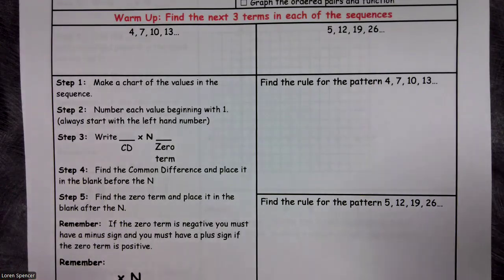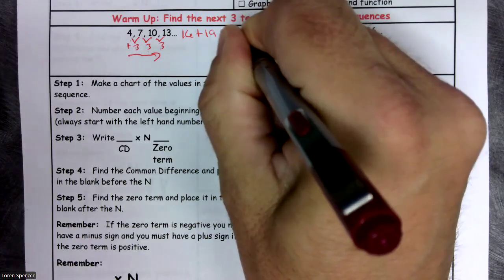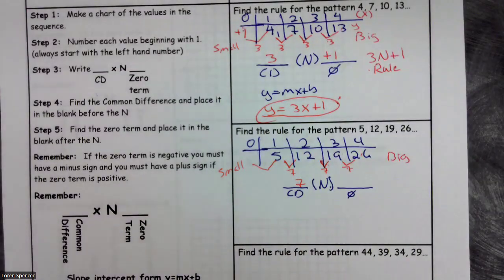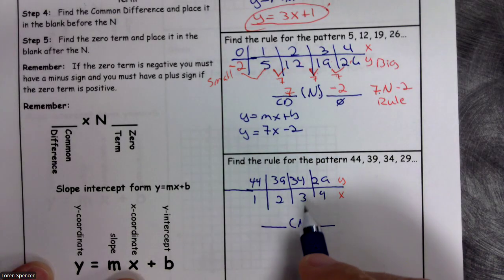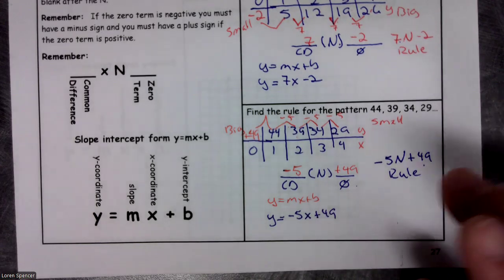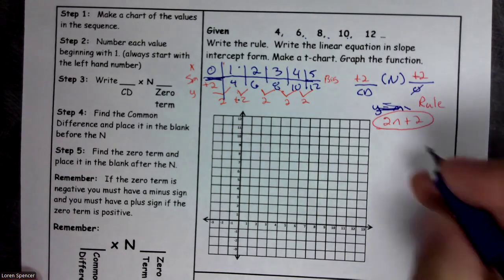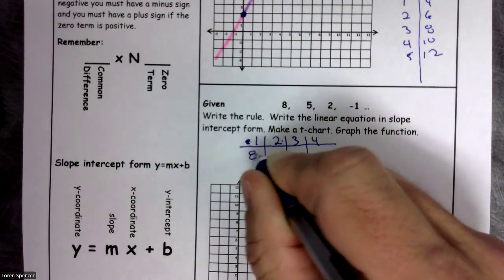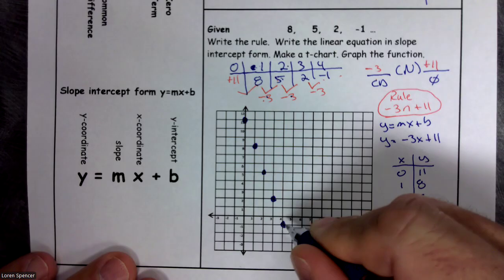17 Unit 2 Notes Sequences and Intro to Slope Intercept Form